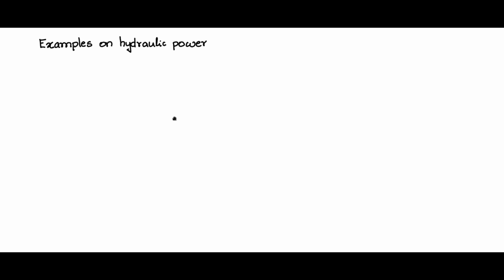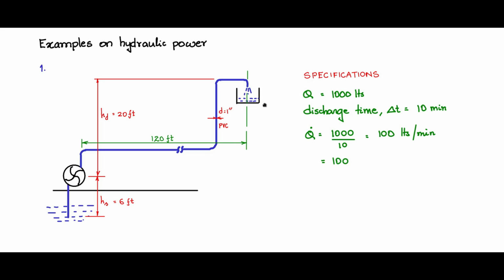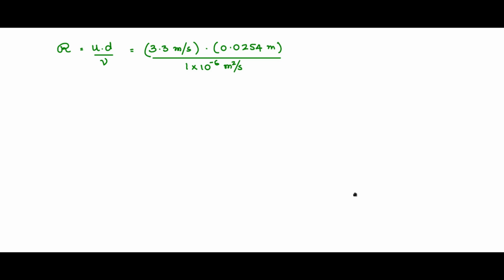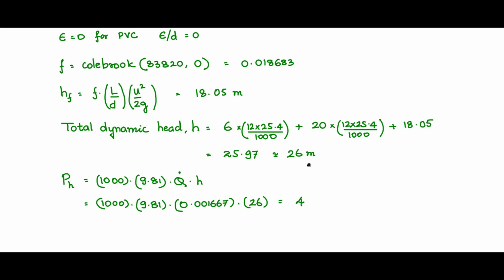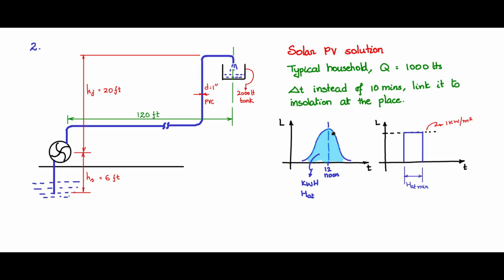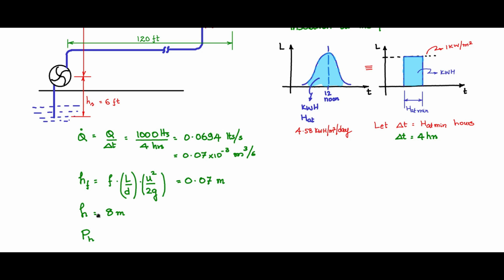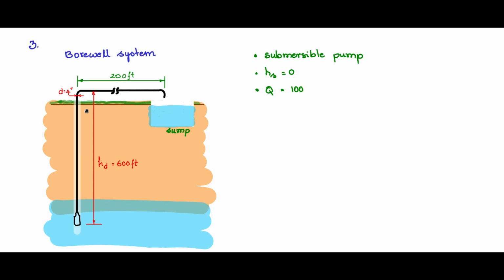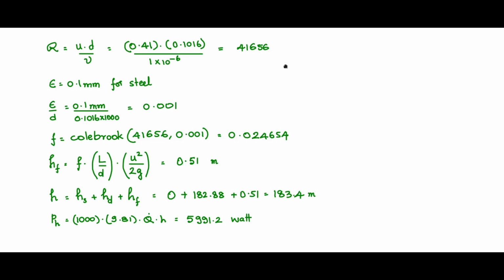Examples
To access the translated content:
1. The translated content of this course is available in regional languages.
 2. Regional language subtitles available for this course
 To watch the subtitles in regional languages:
 1. Click on the lecture under Course Details.
 2. Play the video.
 3. Now click on the Settings icon and a list of features will display
 4. From that select the option Subtitles/CC.
 5. Now select the Language from the available languages to read the subtitle in the regional language.